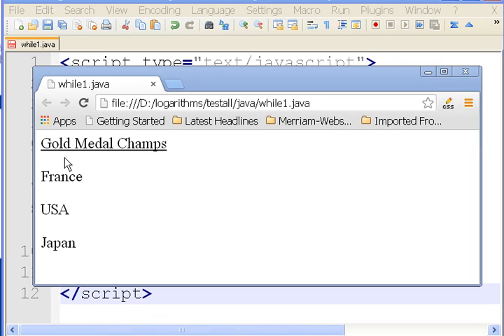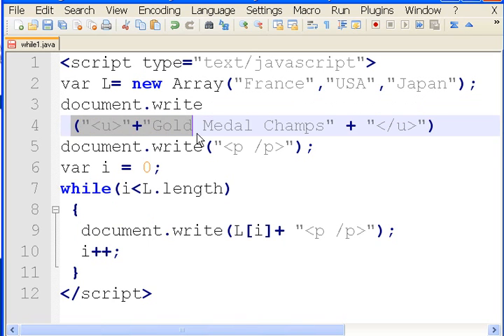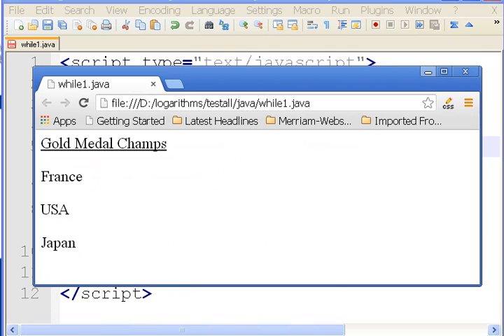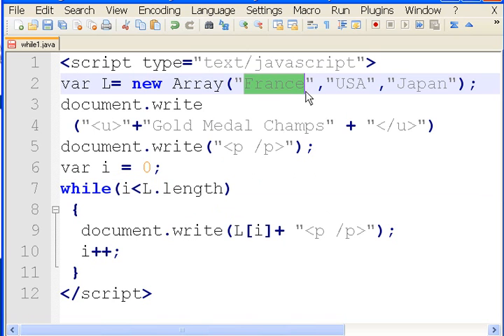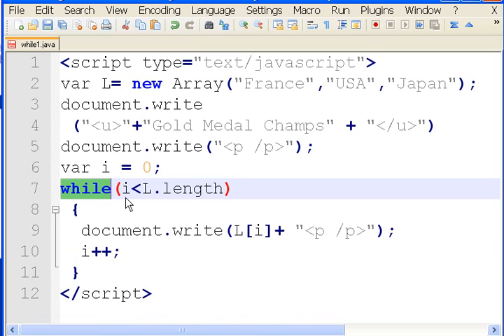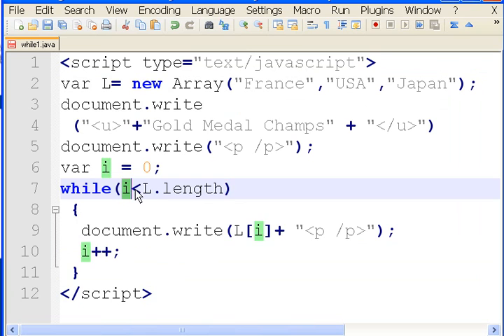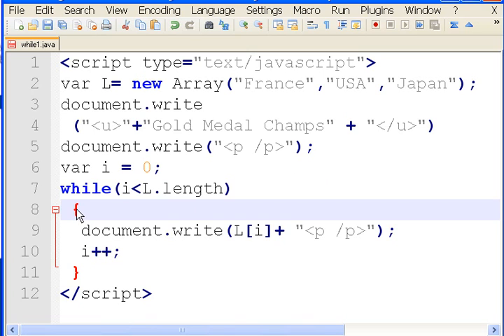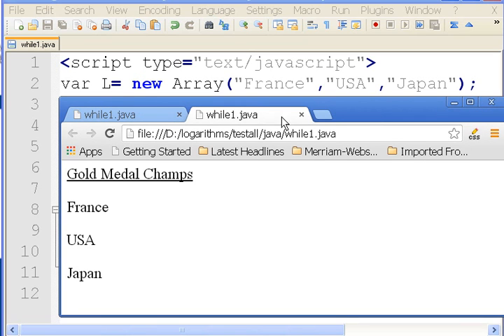JavaScript While Loop 01, array iteration